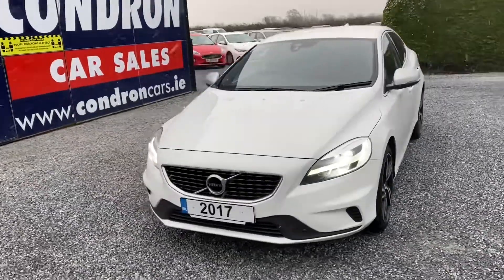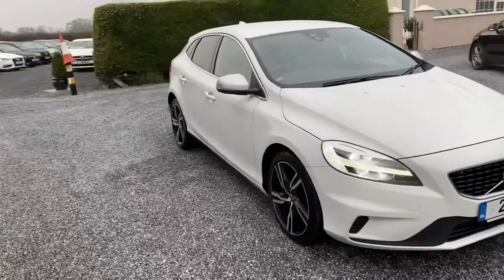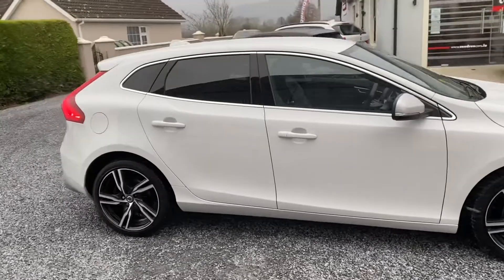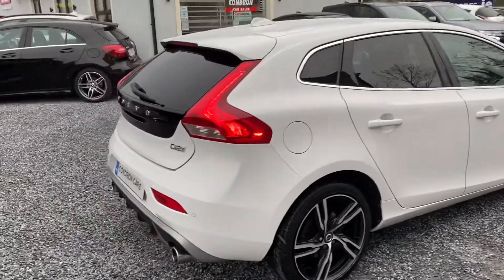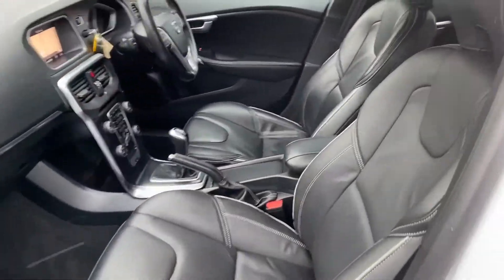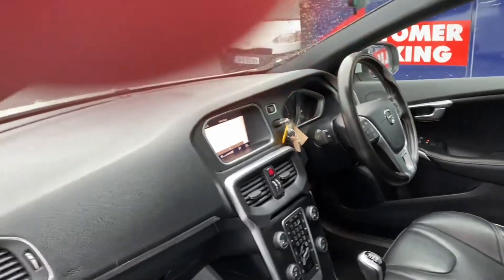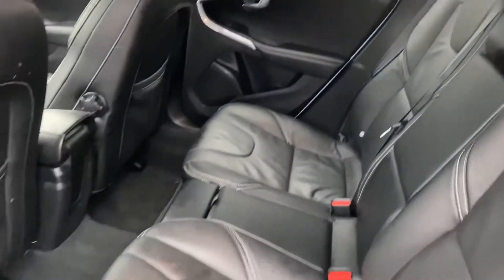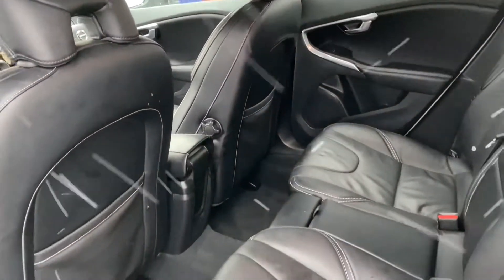171 Volvo V40 2.0 D2 R-Design Pro